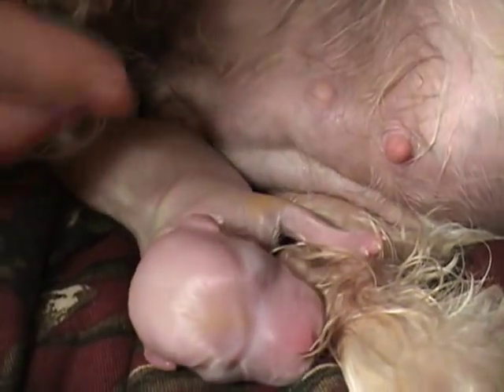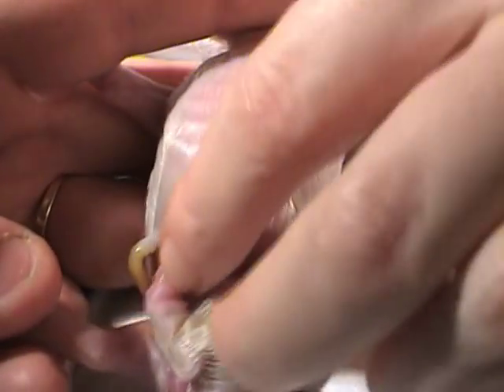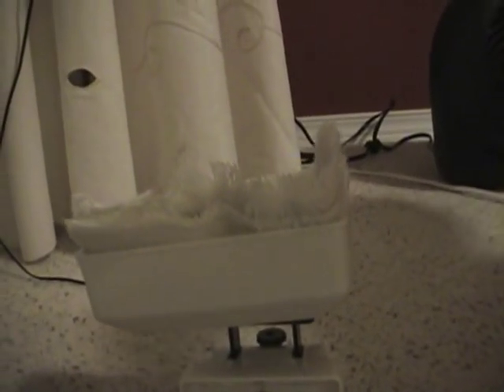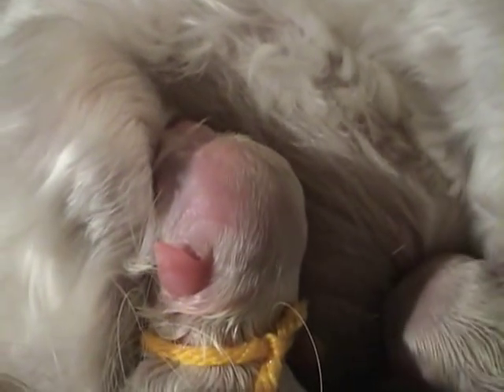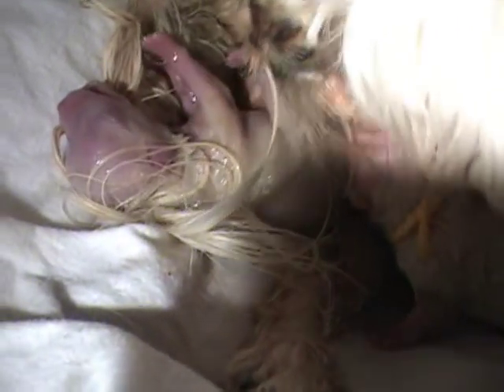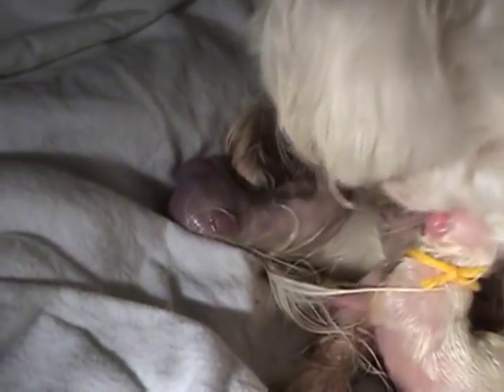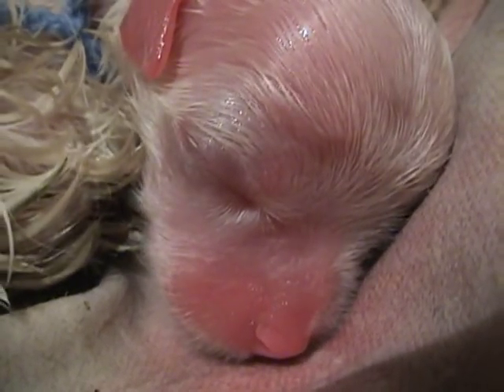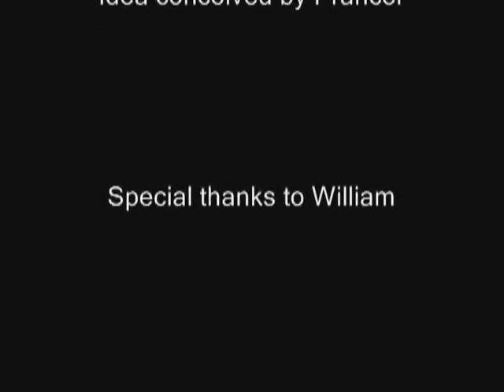DOG BIRTH!! part 2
Turn your TV or office monitor into a virtual fireplace by purchasing a 3 hour DVD of my fireplace video (my best) for only $10

Watch all 8 videos, from birth through 9 weeks.  Colors such as "Green" mentioned in the video refer to the soft colored yarn we played around on each one to identify them until they got names from their new owners. This video only shows the 2nd and 3rd birth. Please see parts 1 and 3 for the other 4 births!
This is the 2nd of 8 videos of five cute puppies from birth to 9 weeks old.  Watch a pregnant dog, expecting 5 puppies, in labor give birth during welping!! This dog birth and development of this Maltese breed is similar to all dogs.

The puppies have all been given away to good homes.